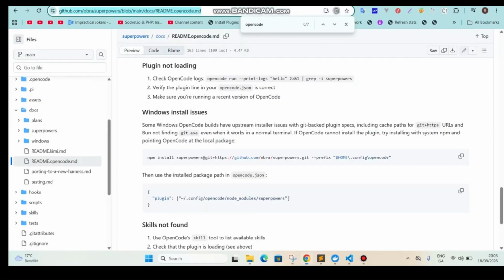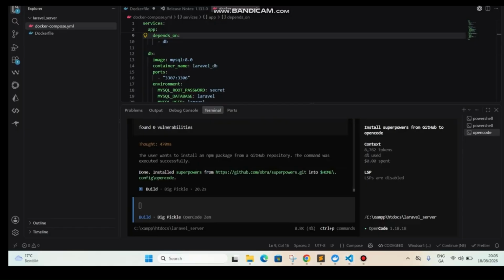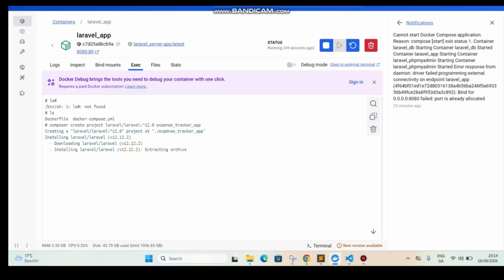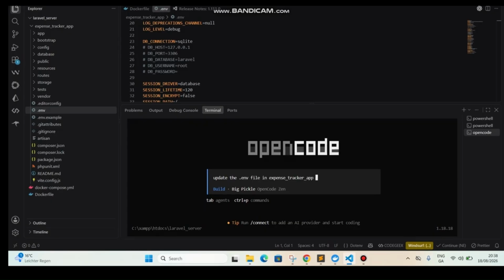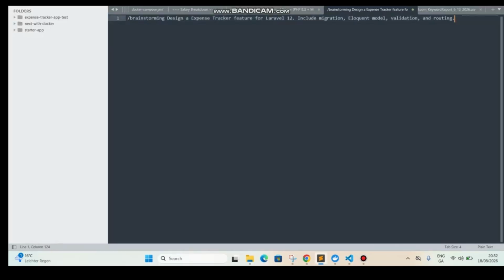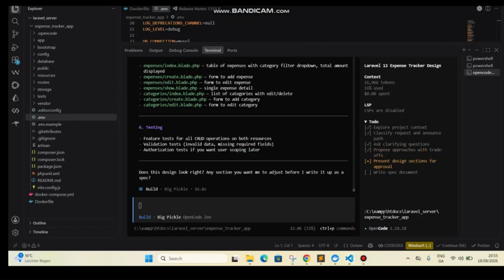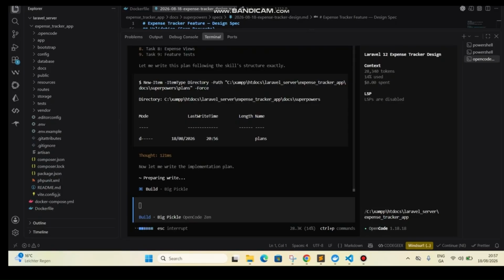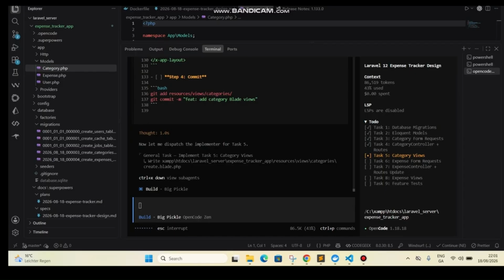Laravel 12 + OpenCode AI: CRUD App Tutorial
Build a complete Expense Tracker CRUD App with Laravel 12 and OpenCode using AI! In this tutorial, you'll learn how to set up Laravel, configure Docker & phpMyAdmin, update your .env automatically with OpenCode, and generate a full CRUD application from a single brainstorming prompt.